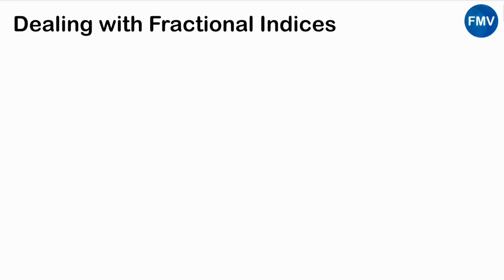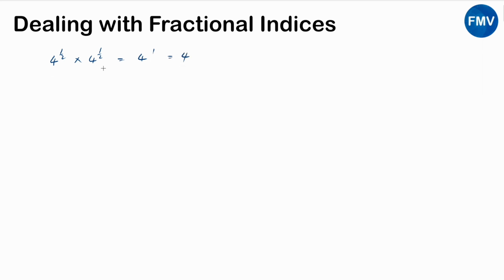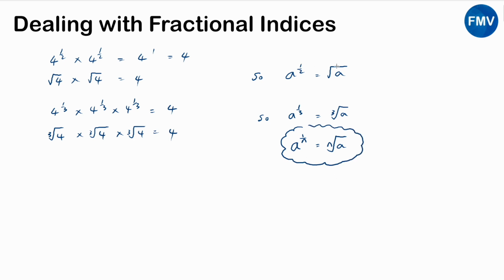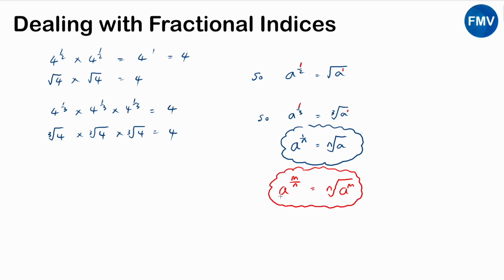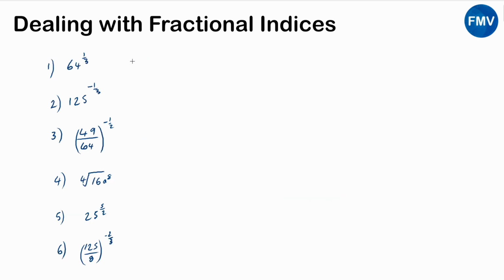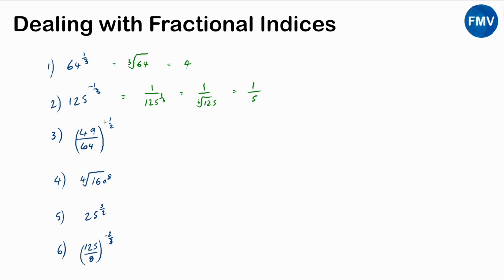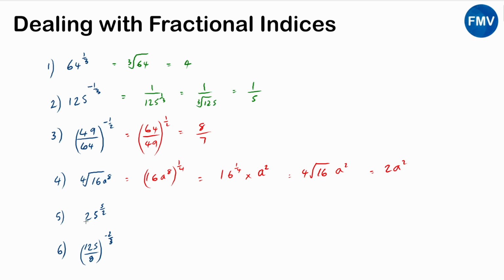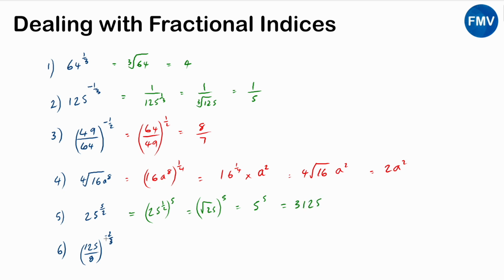INDEX LAWS 3 | Dealing with powers that ARE fractions! (Fractional Indices)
Learn how to deal with Fractional Indices.  Recap on Multiplying, Dividing and the Negative Index Laws.

Key Concepts:

* Index Essentials: Begin with a quick review of the basic index laws.
* Fractional Powers Introduced: Dive deeper into the concept of fractional indices, where the index number (power) is a fraction. We'll explore how these represent roots of a number (e.g., a^(1/2) = square root of a).
* Connecting the Dots: Unveil the connection between fractional indices, multiplication/division rules of indices, and negative indices. See how these concepts work together to simplify expressions with fractional exponents.

By the End of This Video, You'll Be Able To:

* Explain the concept of indices and confidently apply multiplication, division, and negative index rules.
* Understand the concept of fractional indices and their relationship to roots of numbers.
* Use your knowledge of indices to simplify expressions containing fractional exponents (index numbers) effectively.
* Recognize how fractional indices connect back to the reviewed multiplication/division and negative index concepts.

Keywords (for SEO): Fractional Indices, Indices Review, Exponents, Roots (Math), Simplifying Expressions, Math Help, Problem-Solving Techniques, Laws of Indices